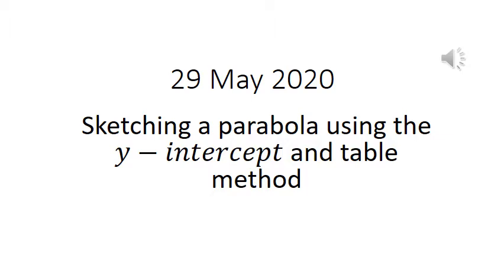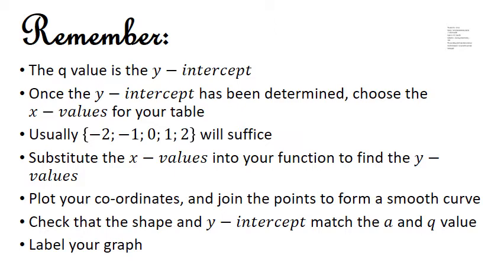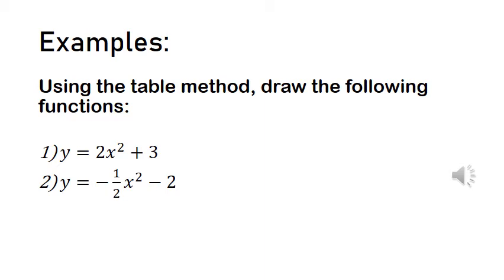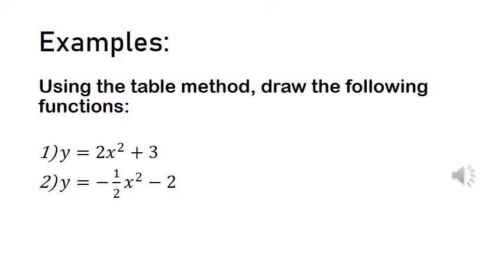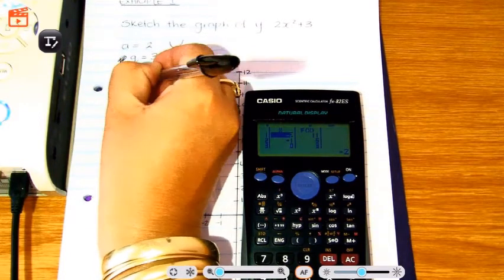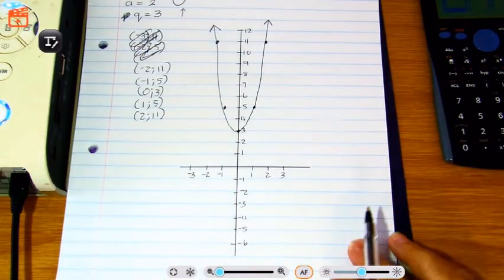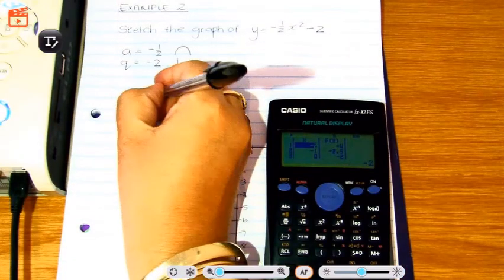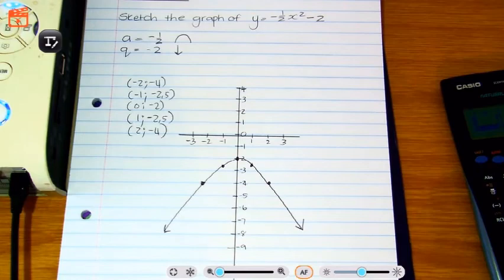29 May - Sketching a parabola (table method)